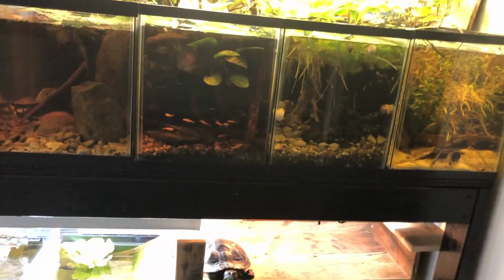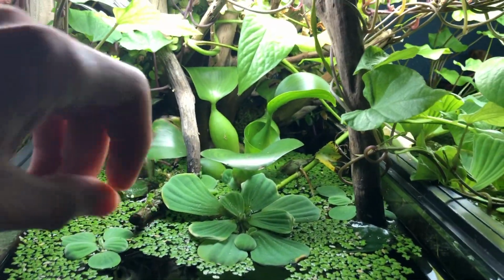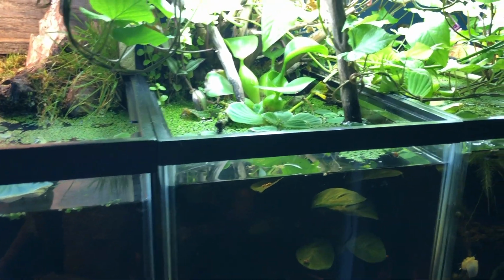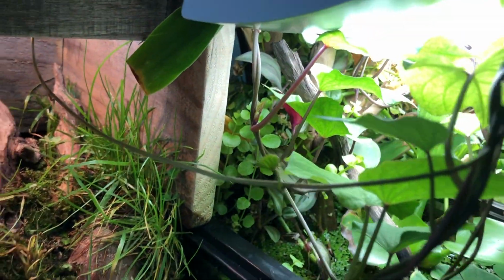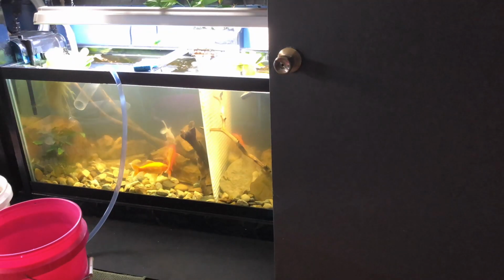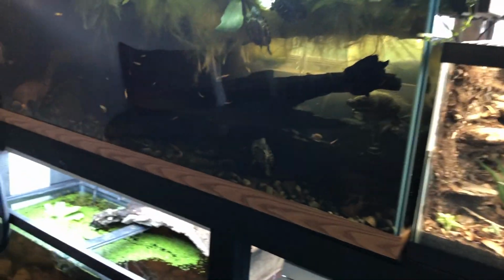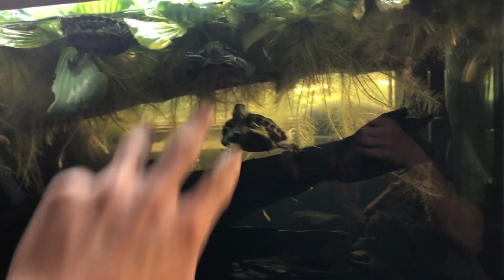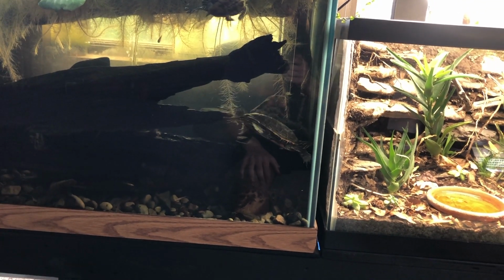Update On All Of My Turtles & Aquariums!!! | DIY Reptiles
I felt like it was time for an update.
I also post things about my animals and plants on Instagram